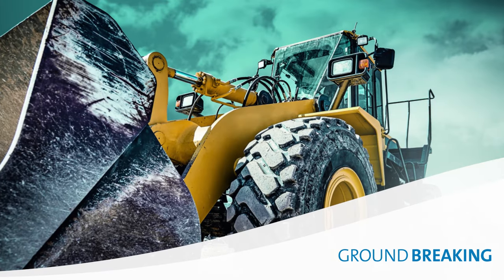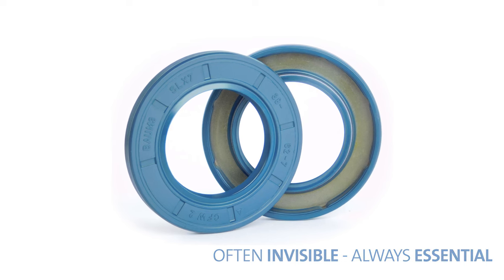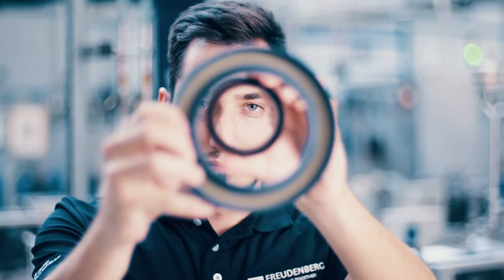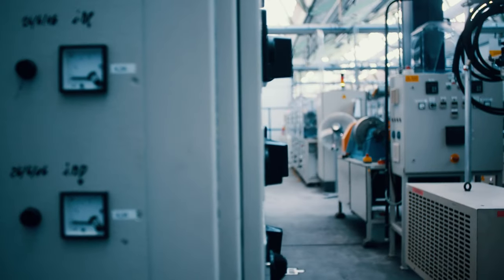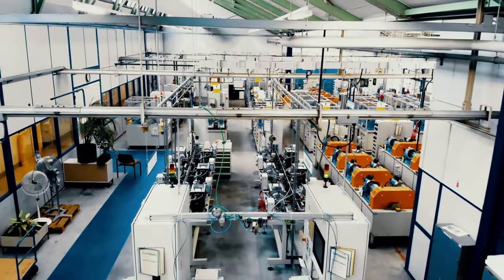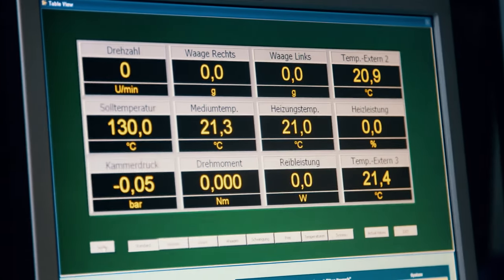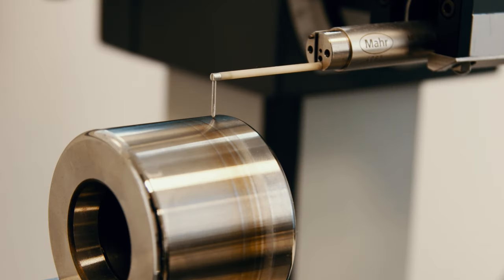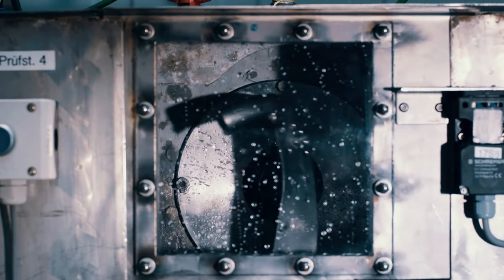Dichtungen im Stresstest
Dichtungen müssen selbst unter widrigsten Umständen zuverlässig funktionieren. Deshalb durchlaufen die Dichtungslösungen von Freudenberg Sealing Technologies diverse Tests unter möglichst realen Bedingungen. Am Hauptsitz in Weinheim stehen dafür rund 260 Prüfstände bereit.

Staub, Schmutz, Kälte, Vibrationen: Mit all diesen Widrigkeiten müssen Dichtungen umgehen können. Und zwar ohne ihre Eigenschaften einzubüßen oder frühzeitig zu verschleißen. Freudenberg Sealing Technologies simuliert in seinem Prüffeld in Weinheim zahlreiche reale Bedingungen. Genau so, wie sie in Industrieanwendungen vorkommen - von Maschinen über Roboter bis zu Fahrzeugen, wobei die E-Mobilität immer wichtiger wird. An rund 260 Prüfständen werden die Dichtungen Stresstests unterzogen. Erst, wenn diese bestanden sind, sind Langlebigkeit und Verlässlichkeit gewährleistet. Das Weinheimer Prüffeld ist zugleich die weltgrößte Testeinrichtung für Simmerringe®. Jährlich werden mehr als 6.000 Simmerringe® in über 1,5 Millionen Teststunden auf Herz und Nieren geprüft. Auch Produkte anderer Hersteller durchlaufen die Prüfstände, etwa Schmierstoffe. Mit seinem Prüffeld leistet Freudenberg Sealing Technologies Grundlagenforschung, damit Kunden weiterhin auf zuverlässige Dichtungslösungen vertrauen können.